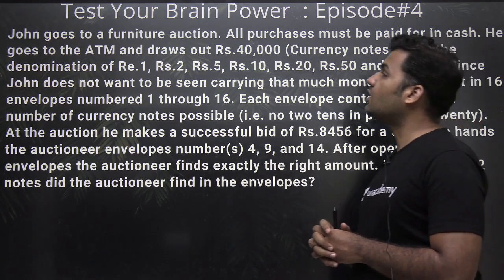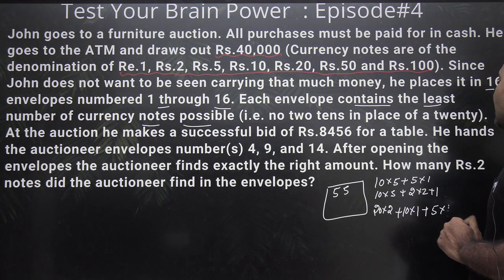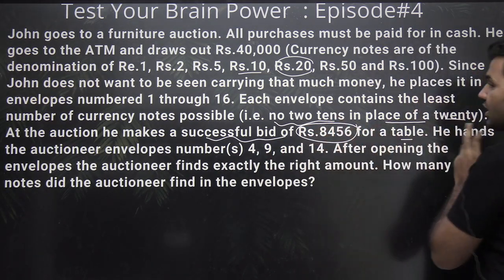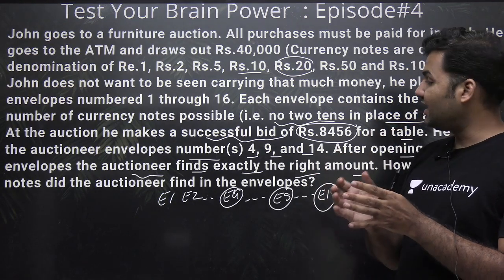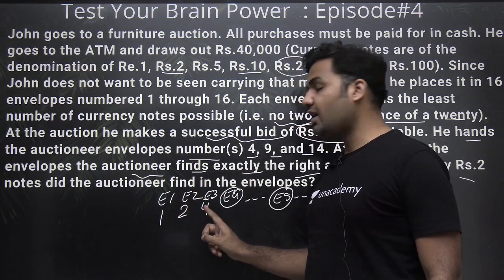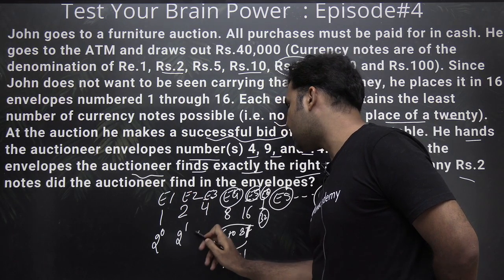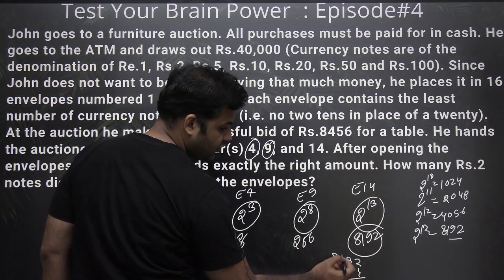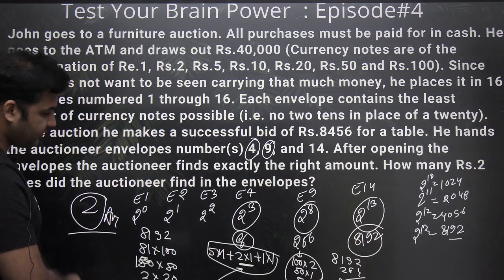Test Your Brain Power || Episode #4 || Find The Money In Envelopes